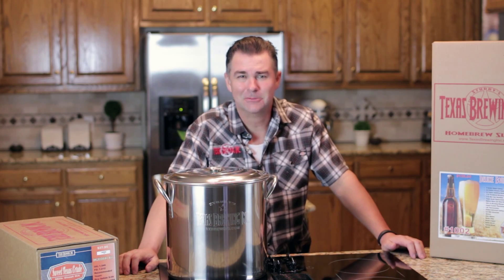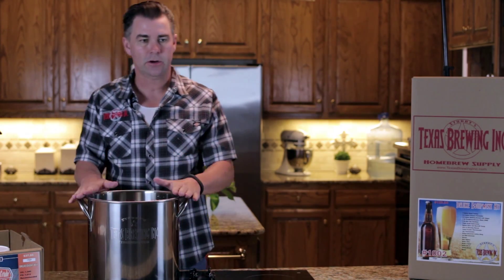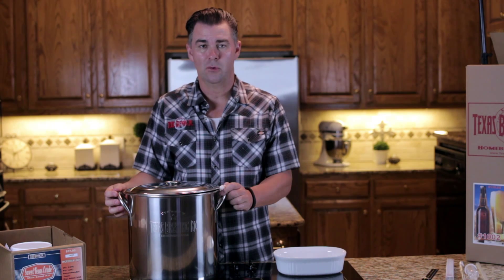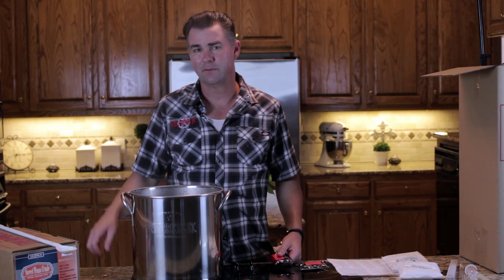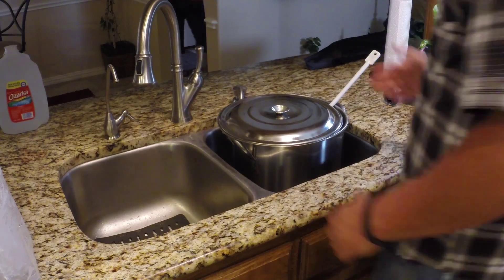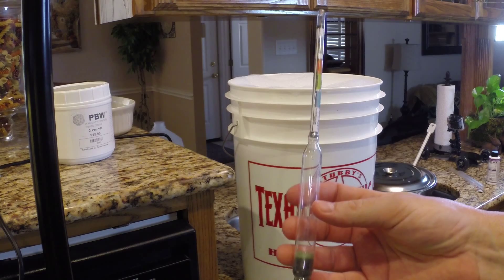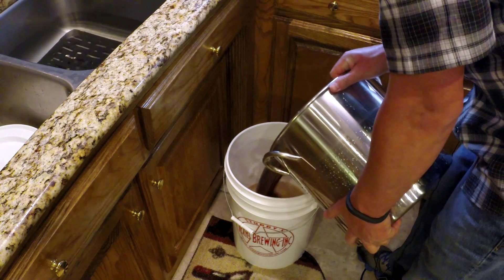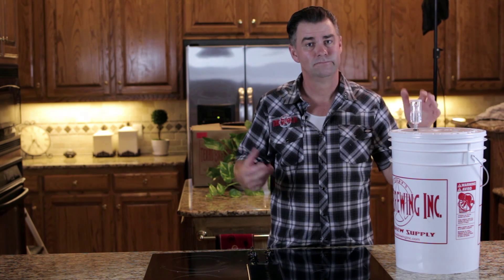Texas Brewing Inc. | Homebrew Tips | Intro to Brewing Pt. I - The Hot Side of Brewing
This is the first in a series of educational videos aimed to help you become a better brewer and/or to troubleshoot any issues you have during your brew day. Our Introduction to Brewing Series has two parts with multiple segments and covers the hot and cold sides of brewing your first batch of homebrew! In the segments of Part I, we cover everything you need to get an extract ingredient recipe kit into your fermenter. In the segments of Part II, we cover transferring to a secondary and bottling your first brew. Let's get started!

And don't forget to check back for future installments that cover a broad range of brewing education for beginning through advanced brewers.